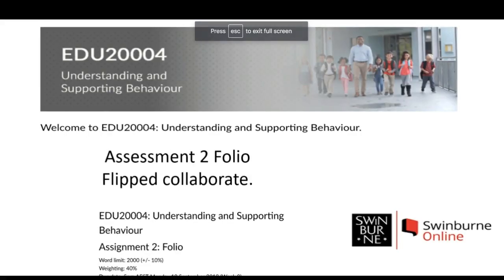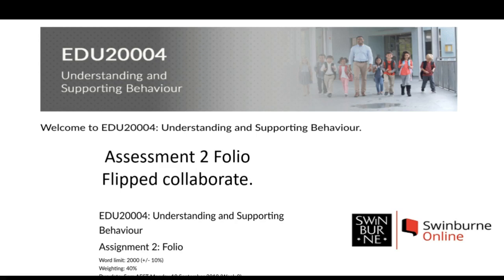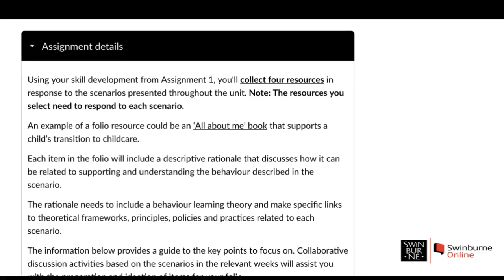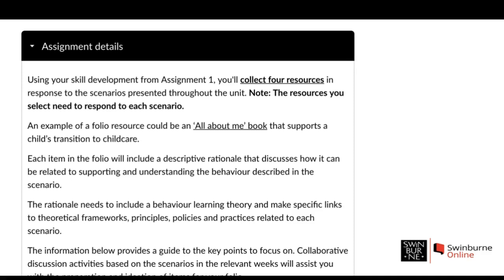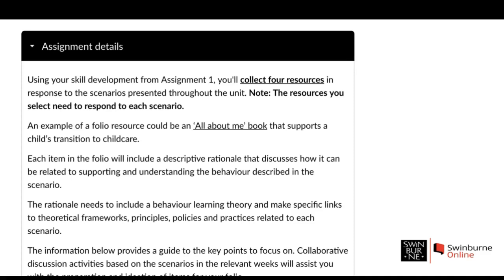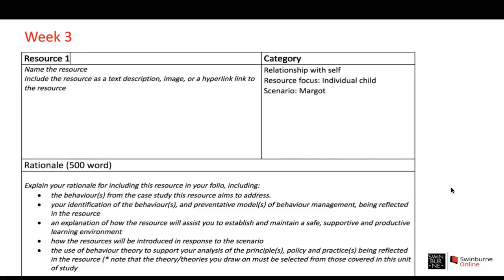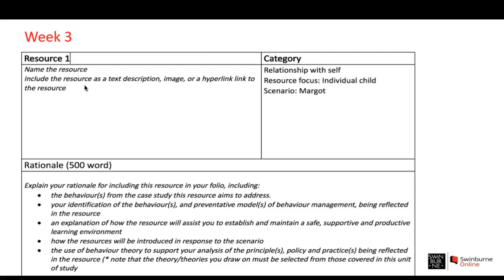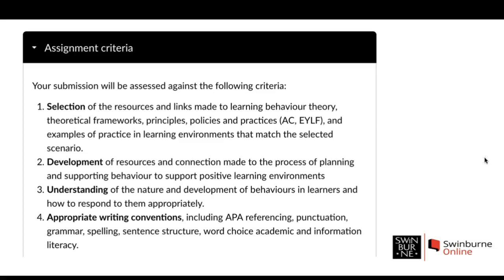EDU20004 A2 Flipped collaborate